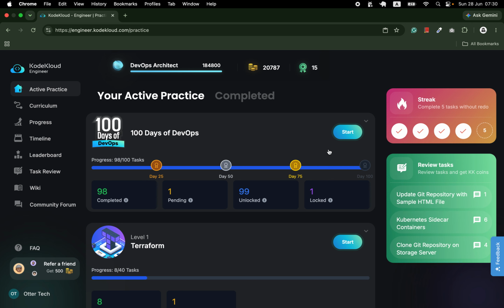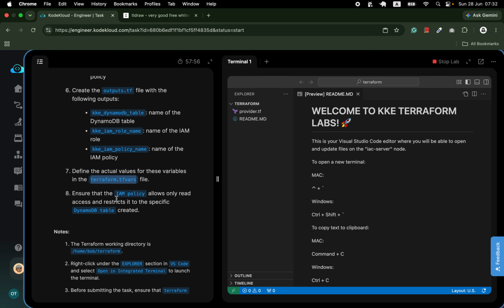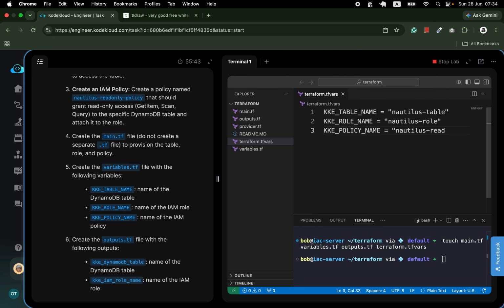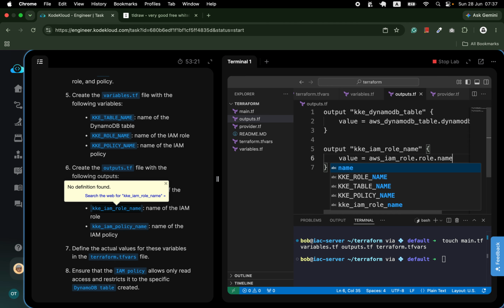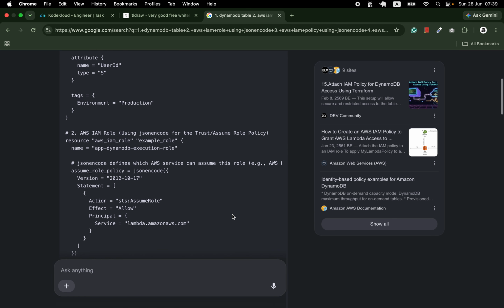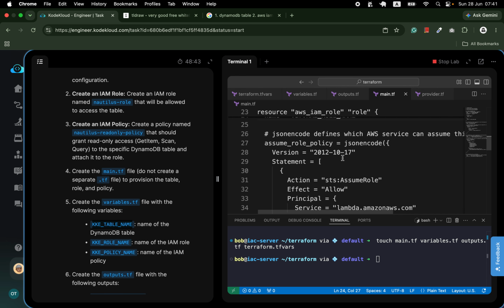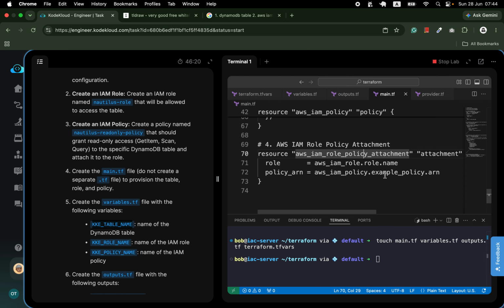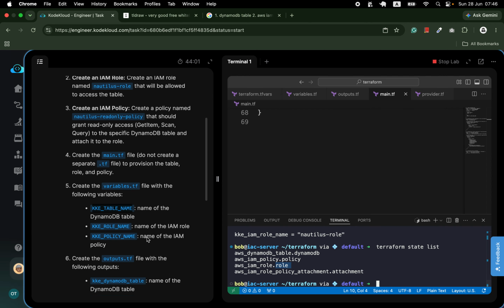Day 99: Attach IAM Policy for DynamoDB Access Using Terraform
☁️ Day 99: Attach IAM Policy for DynamoDB Access Using Terraform | 100 Days of DevOps

Welcome to Day 99 of the 100 Days of DevOps series! In this lab, you'll use Terraform to provision an Amazon DynamoDB table, create an IAM Role, and attach a read-only IAM Policy that grants secure access only to the specific DynamoDB table.

📌 Lab Objective:
Provision a DynamoDB table and implement fine-grained IAM access control using Terraform.

🛠️ Task Requirements:

DynamoDB Table: nautilus-table
IAM Role: nautilus-role
IAM Policy: nautilus-readonly-policy
Grant only:
GetItem
Scan
Query
Restrict permissions to the created DynamoDB table only
Create:
main.tf
variables.tf
terraform.tfvars
outputs.tf

💻 What You'll Configure:

🔹 AWS Provider configuration
🔹 DynamoDB table creation
🔹 IAM Role with trust policy
🔹 Read-only IAM Policy for DynamoDB
🔹 Policy attachment to the IAM Role
🔹 Terraform variables and outputs

💻 Terraform Resources Used:

🔹 DynamoDB Table

resource "aws_dynamodb_table" "nautilus_table" {}

🔹 IAM Role

resource "aws_iam_role" "nautilus_role" {}

🔹 IAM Policy

resource "aws_iam_policy" "readonly_policy" {}

🔹 IAM Policy Attachment

resource "aws_iam_role_policy_attachment" "attach_policy" {}

📚 What You'll Learn:

Creating DynamoDB tables with Terraform
Building IAM Roles and Policies
Implementing least-privilege access
Restricting permissions to specific AWS resources
Using Terraform variables, outputs, and tfvars

🌟 Why This Lab Matters:
Securing cloud resources with least-privilege IAM policies is a fundamental AWS security practice. Managing these resources through Terraform ensures repeatable, version-controlled, and secure infrastructure deployments.

You're almost at the finish line! Continue mastering Terraform, AWS, Kubernetes, Linux, Docker, Jenkins, Ansible, and Cloud technologies through real-world hands-on labs.

🔔 Follow OtterTech for more DevOps, Cloud, Terraform, and Infrastructure as Code tutorials!